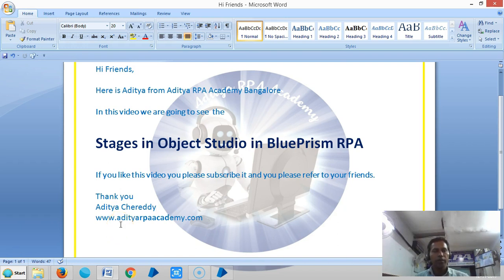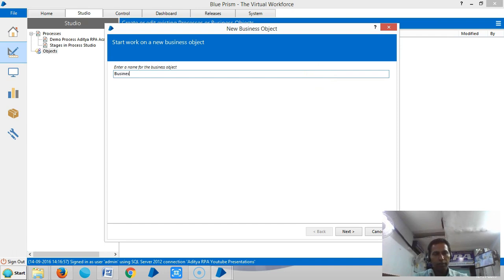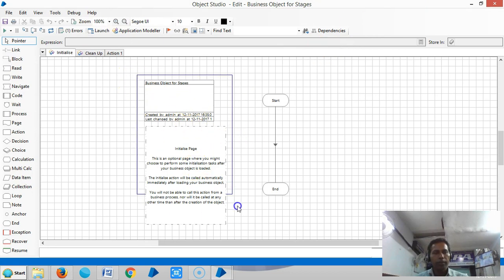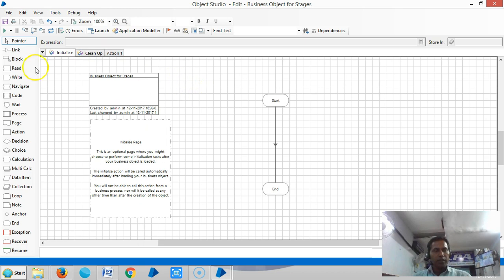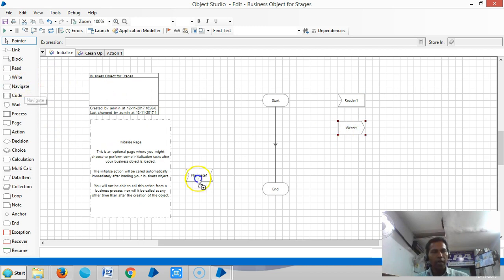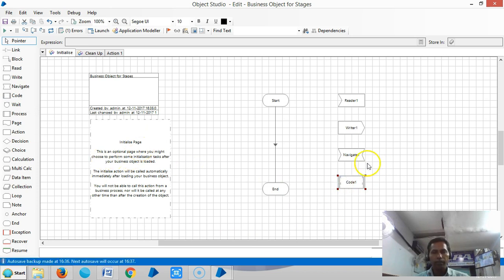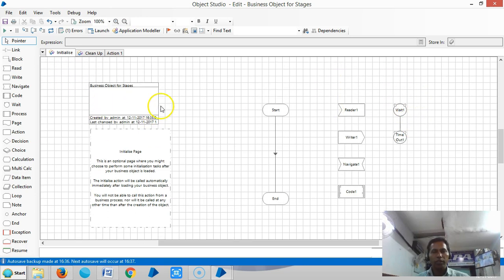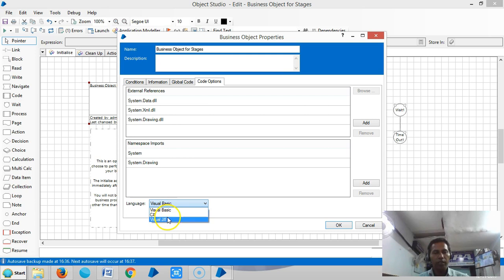BluePrism - Stages in Object Studio BP 1008 - Aditya RPA Academy BTM Layout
Stages in BluePrism Object Studio BP 1008 - Aditya RPA Academy
Aditya Chereddy
                             M.Tech.,